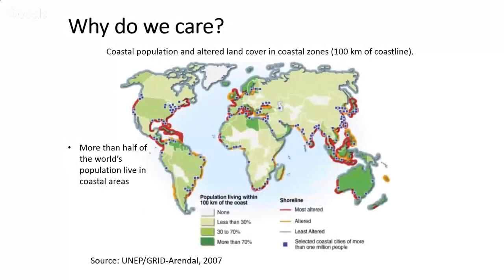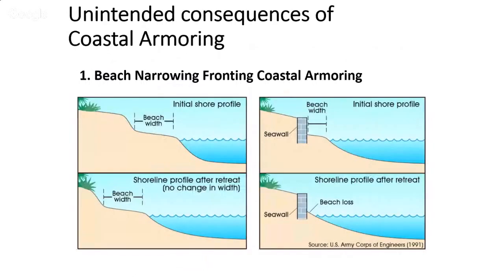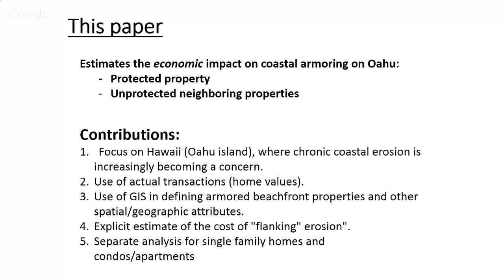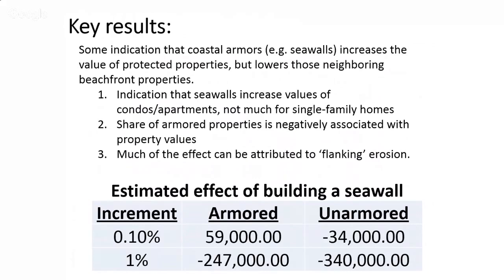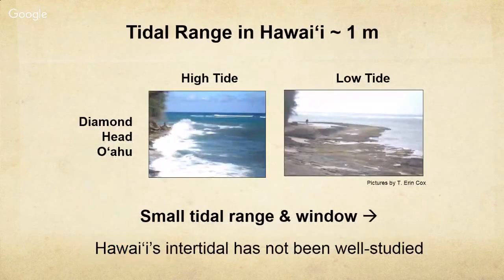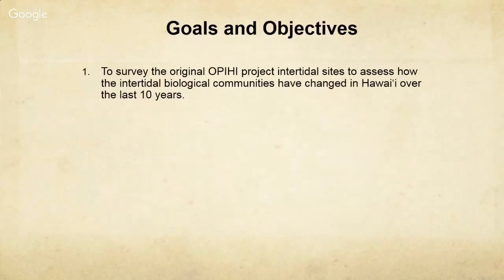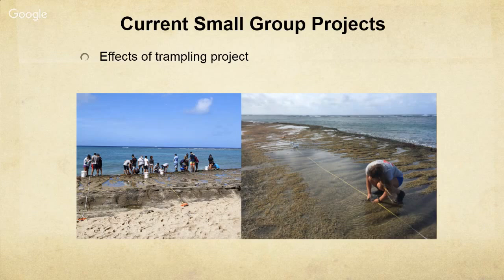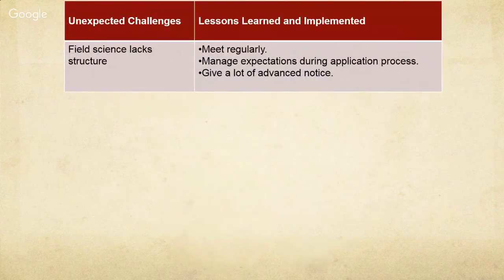Sundays at the Bay - Hawai'i Sea Grant Graduate Trainees - Outreach Talk #3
Hawai'i Sea Grant and the City and County of Honolulu presents: "Beggar-Thy-Neighbor's beach: pricing the adoption to sea level rise" by Arlan Brucal, "Promoting undergraduate research and citizen science with Our Project in Hawai'i's Intertidal (OPIHI)" by Flo La Valle.